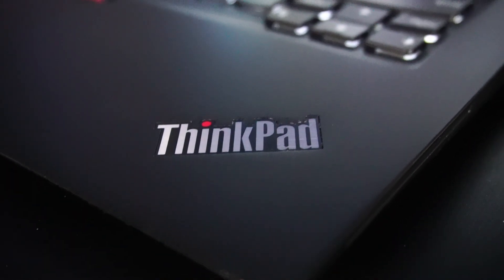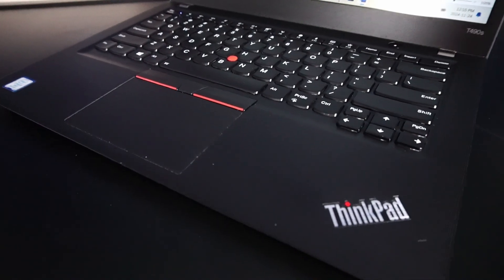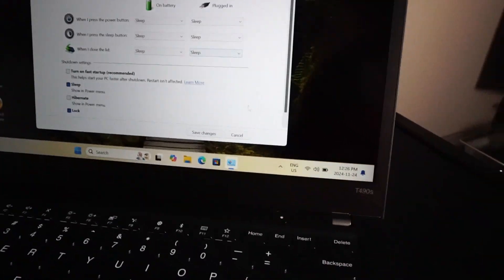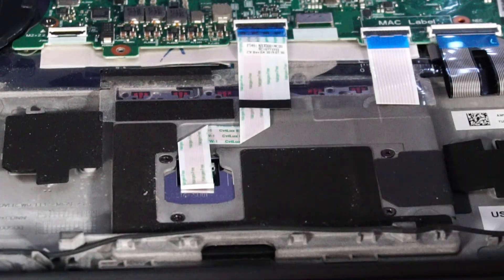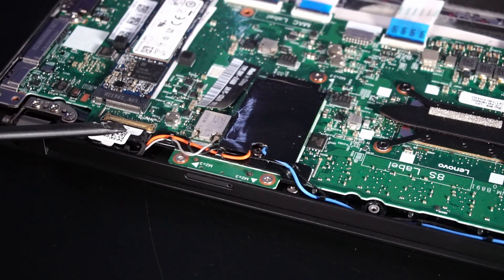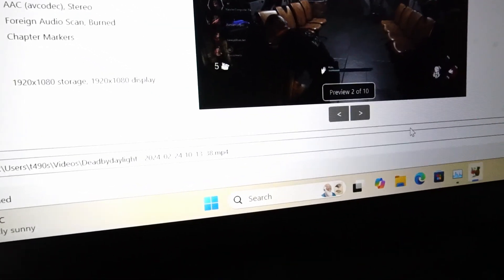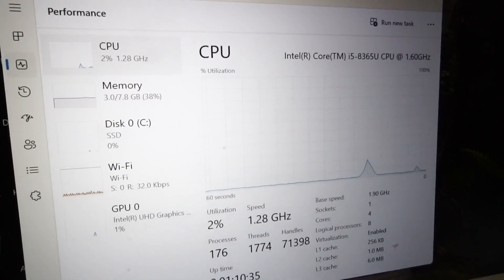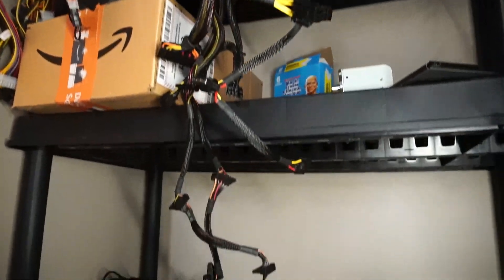Lenovo ThinkPad T490s in 2024/2025: Review, Gaming & Performance Tests!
I  test run a Lenovo Thinkpad T490s Laptop

Intel(R) i5-8365U CPU
Intel(R) UHD 620 Graphics
8GB Soldered DDR4 2400MHz RAM
512GB Toshiba NVMe Solid State Drive

0:00 Intro
0:07 Hardware Specs
0:51 Soldered RAM only :(
1:12 Hardware Cont'd
1:36 Keyboard/Trackpoint/Touchpad
2:04 Input/Output
2:46 Speakers
3:07 Webcam
3:23 Get into BIOS
4:06 Disable Battery for Service
4:23 Takedown!
5:10 Motherboard/Servicing Tour
8:01 Daily Driver?
8:45 Davinci Resolve
9:22 Handbrake Encoding
10:01 Gaming
10:36 FortNite
11:08 Snakebird Complete
11:21 Portal 2
11:43 Tomb Raider 2013
12:23 Use in 2025?
13:16 Tech Hoarders Submission
13:30 Bye